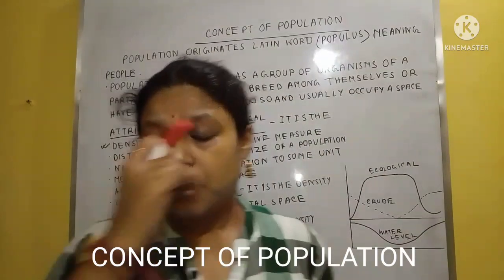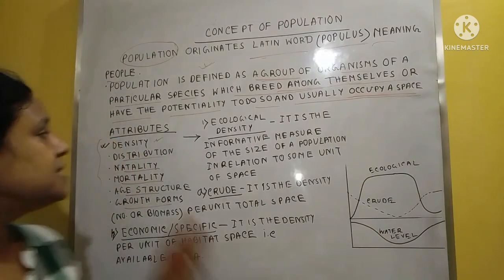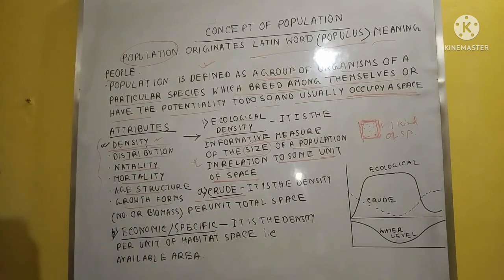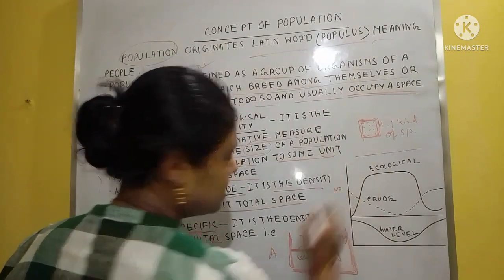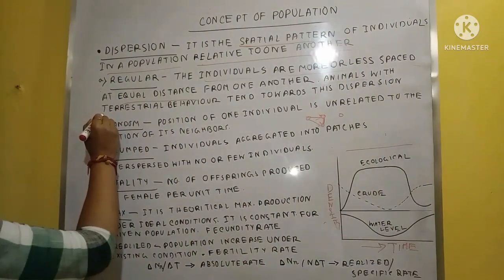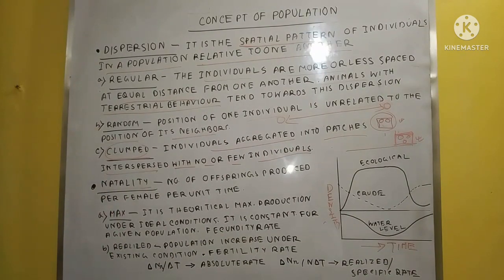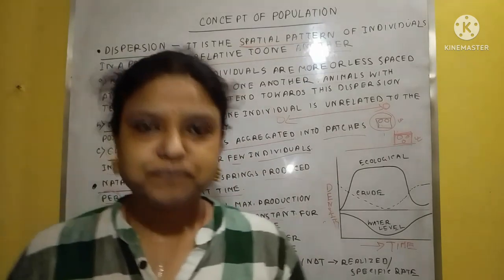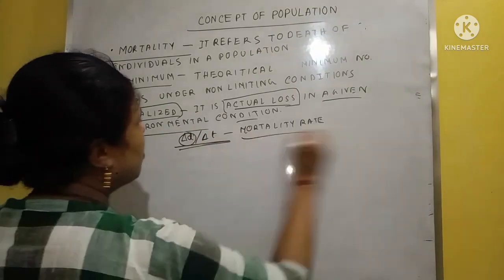POPULATION CONCEPT //POPULATION ECOLOGY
POPULATION CONCEPT //POPULATION ECOLOGY explains about the population and it's attributes like density, natality, mortality etc.